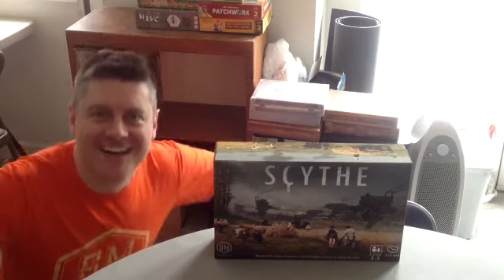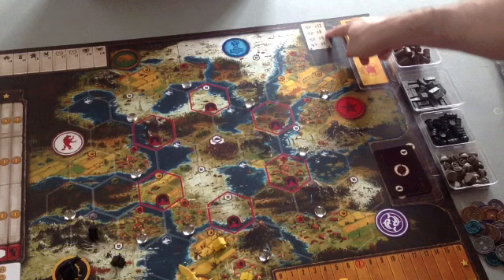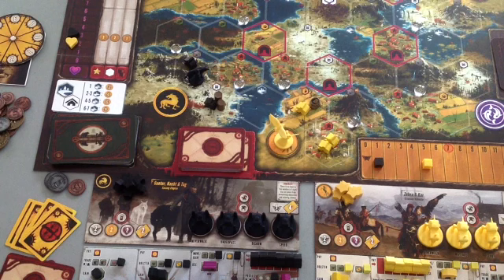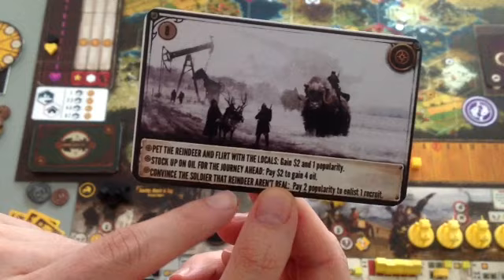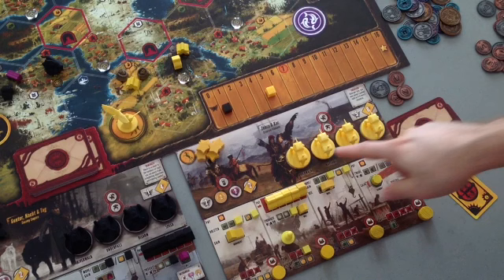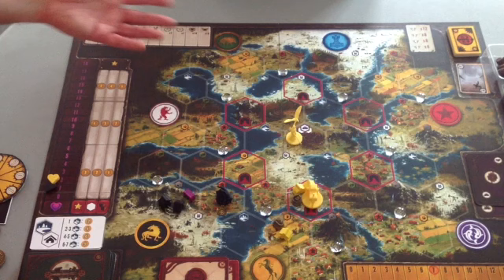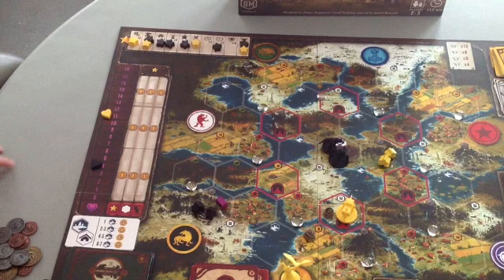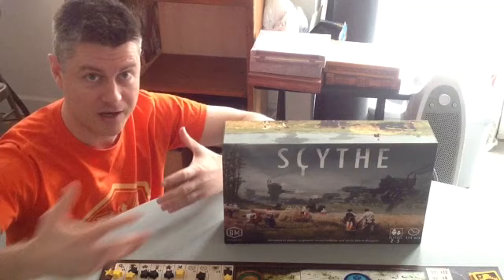Scythe Gameplay Turn by Turn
Scythe designer Jamey Stegmaier goes over the gameplay of Scythe using a prototype of the game, which features art by Jakub Rozalski.

2:44 - everything happens on the board
3:03 - backstory
4:04 - starting player and turn overview
5:28 - Bolster action
6:36 - Faction abilities
7:25 - Trade action
9:09 - resource and territorial control
9:57 - Produce action
11:45 - Move action
14:57 - Upgrade action
16:06 - Overlapping turns
18:49 - Encounters (character ability)
21:12 - Enlist
22:44 - Build action
23:55 - Tunnels and Mines
24:44 - Deploy action
28:03 - Riverwalk
29:53 - Mech ability (carries workers [and resources])
30:25 - The Factory (character ability)
32:27 - Objective cards
33:11 - Stars (end-game trigger)
34:11 - Cat curiosity
35:21 - Combat
40:47 - Forcing opponents' workers off their land
42:10 - End-game scoring and popularity
44:22 - Structure bonus tiles
44:49 - Final thoughts and quick-start guide